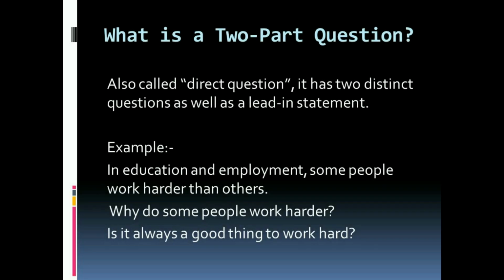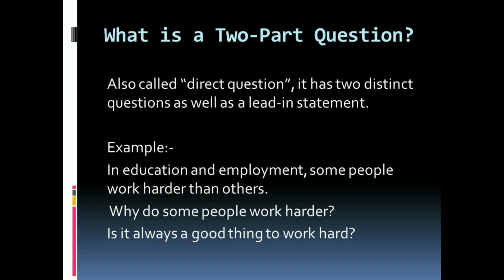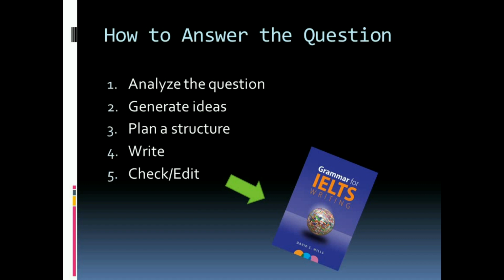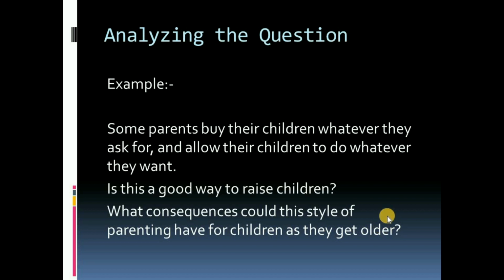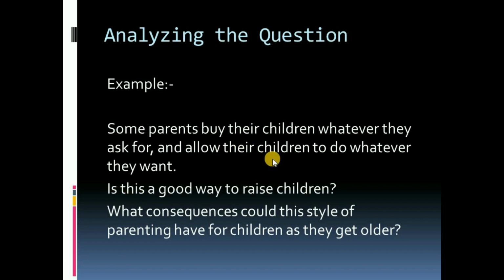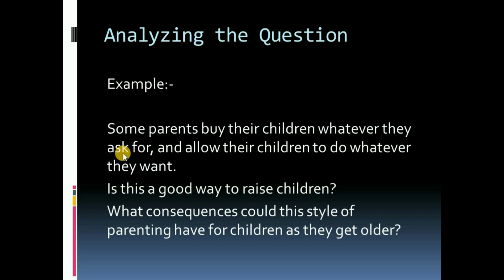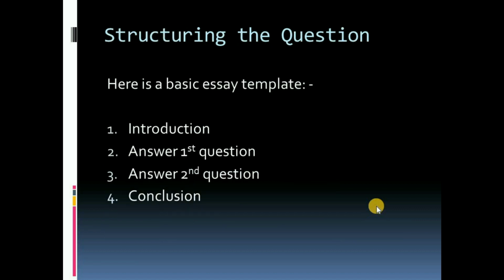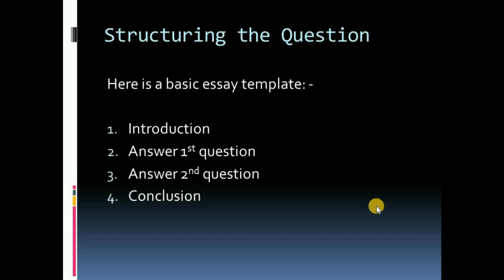IELTS Writing Task 2: Two-Part Questions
This video tells you all you need to know about two-part questions for IELTS writing task 2. From analyzing the question and structuring the answer to the right kind of language, you'll find what you need.